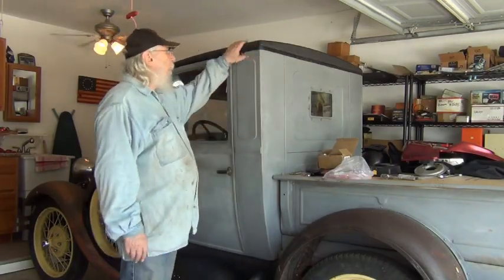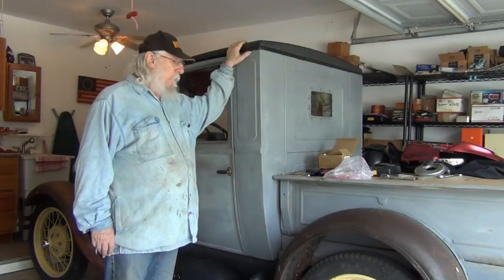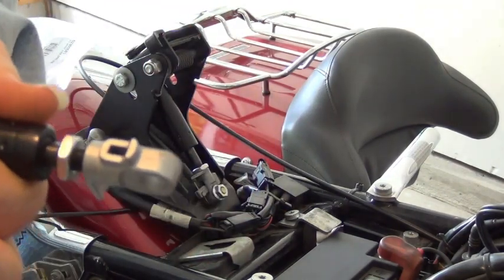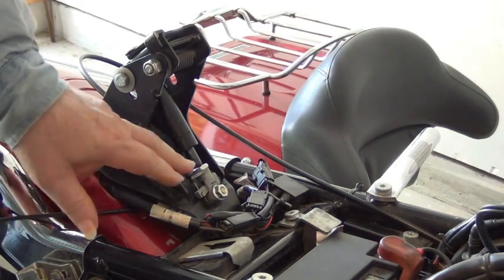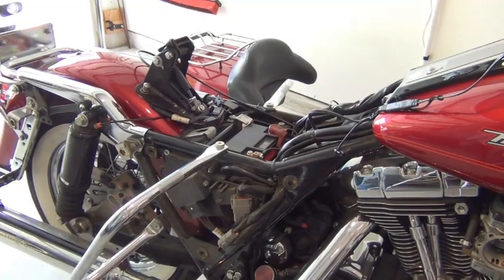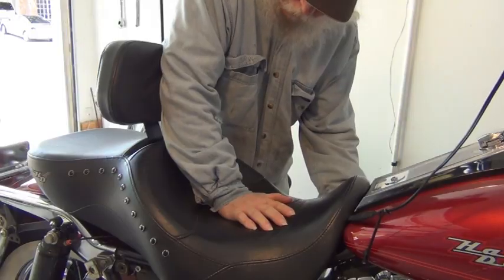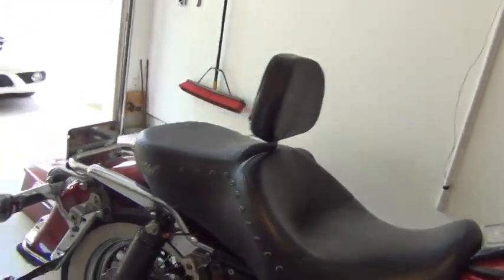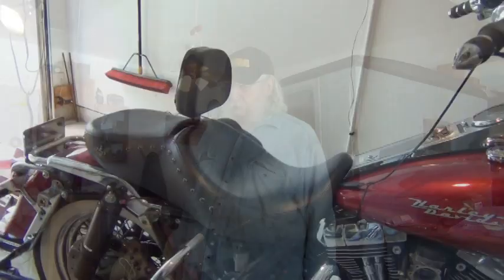Model A Ford Frankie and Harley Davidson Road King Big Red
Well DD is sold ... very sad day indeed. Little Red sold also, another sad day to see my Softail Springer CVO getting smaller as she took off into the sunset.
In this video I'm talking about the Road King back rest fix and where to get the part.